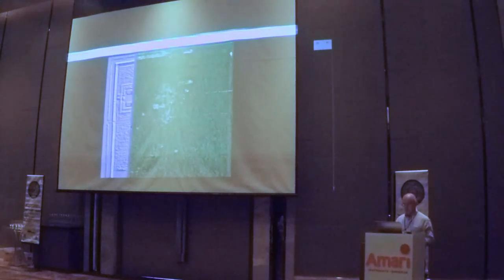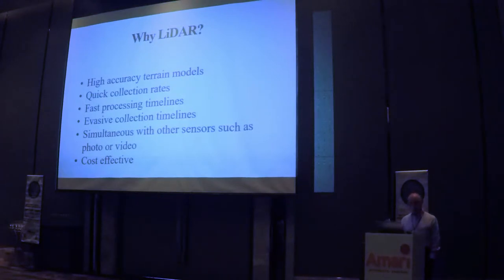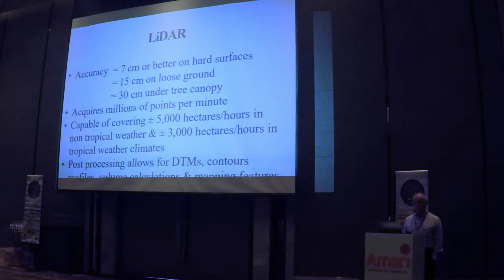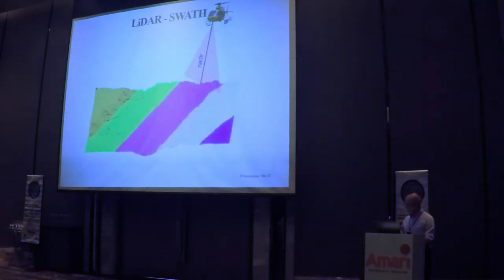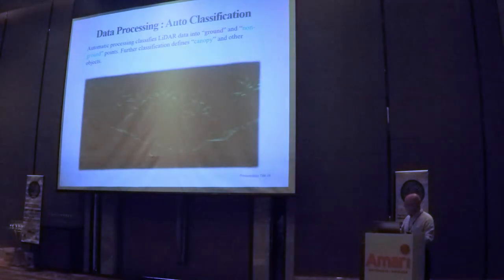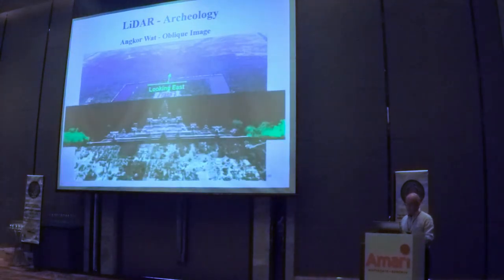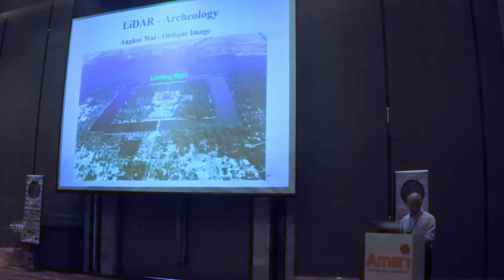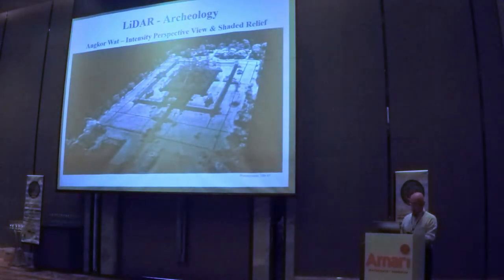Archaeology and Light Detection and Ranging (LiDAR)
Francisco Goncalves
PT McElhanney Indonesia

Over the past almost 40 years, use of liDAR sensors and data has migrated from the domain of research and development into the general marketplace primarily as a means of rapidly generating dense, accurate, digital models of the topography and vertical structure. LiDAR elevation data is ideally suited for mapping extensive areas where very high accuracy elevation and information data is required rapidly and where vegetation density is a factor.

Market sectors such as infrastructure, land management and development, natural resource management companies, environmental, energy, agribusiness, urban development, coastal zone management, water resource management, archaeology and conservation institutions embraced liDAR as the most costs cost effective and accurate technology offering the data and information required for the effective management of their project areas. The purpose of my presentation is to show you how we at PTMI, make this technology work and fulfill your requirements.